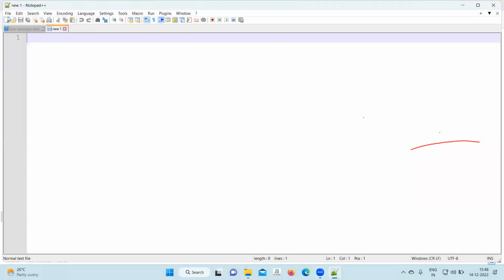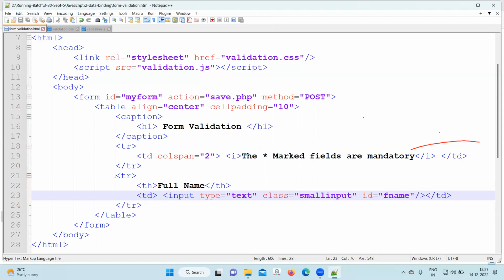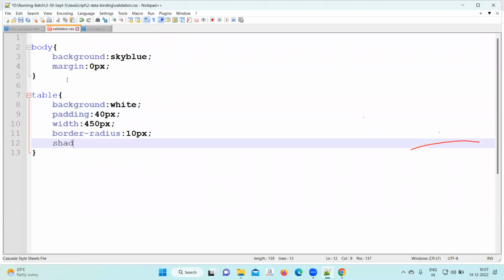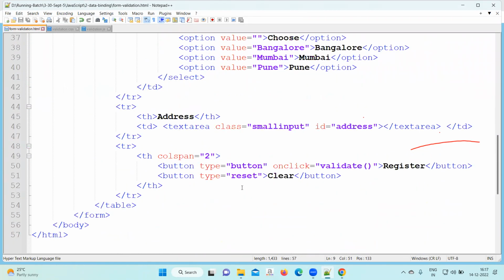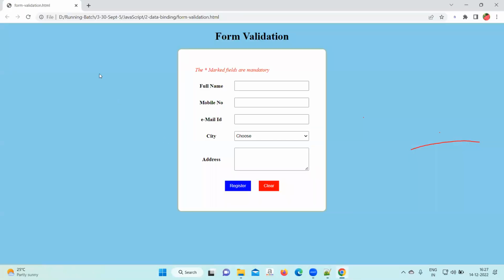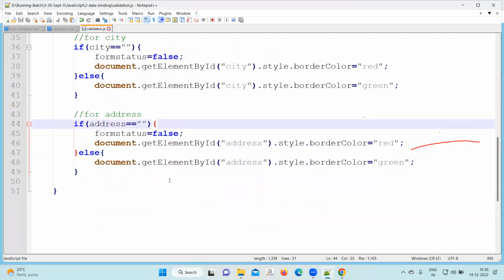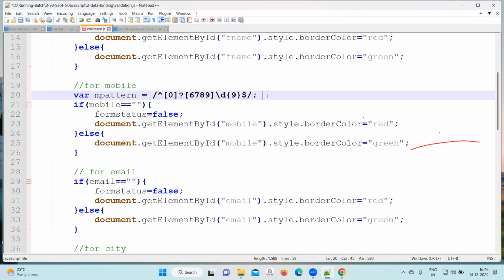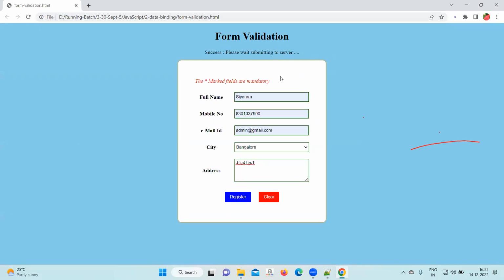JavaScript Class 19